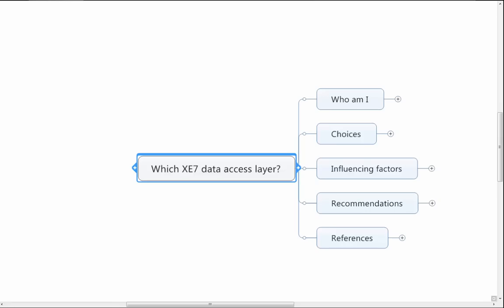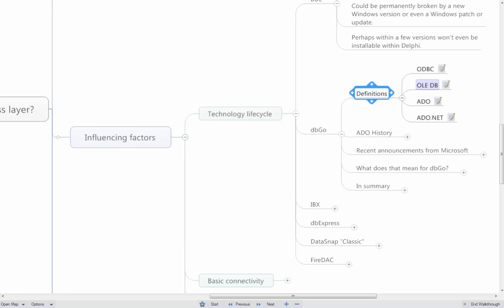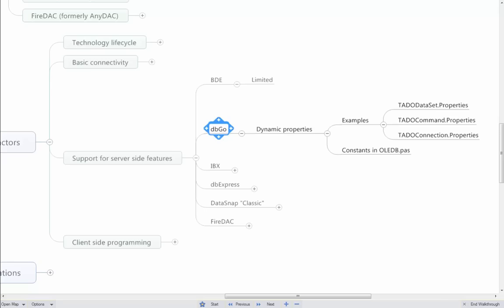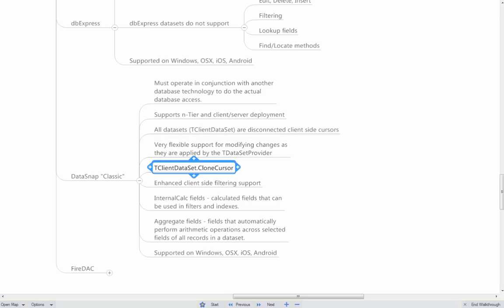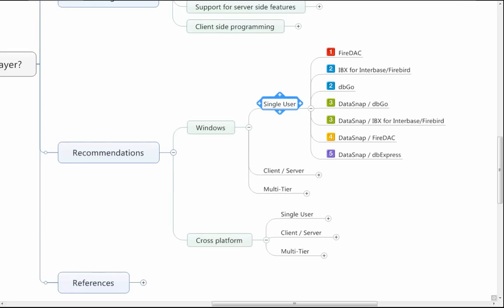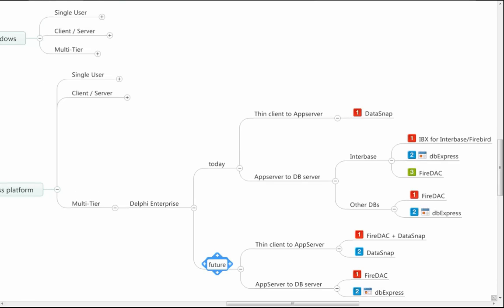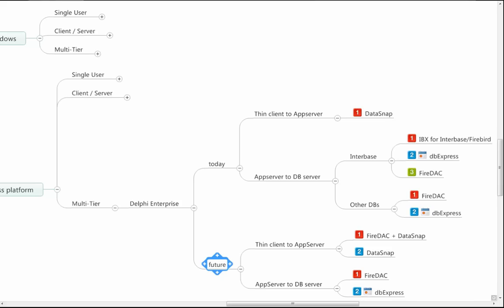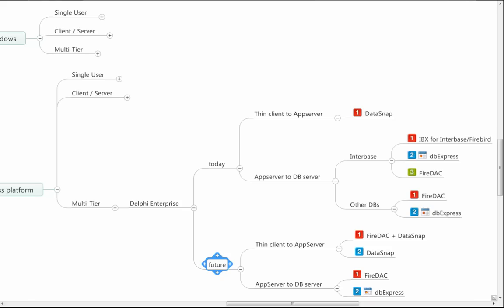Selecting Which Data Access Components (DAC) to Use with RAD Studio XE7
Lachlan Gemmell
CodeRage 9 - Object Pascal Track
Tuesday, October 28, 2014 - 4pm Pacific Time

FireDAC, DataSnap, dbExpress, IBX and dbGo are all options available out of the box to Delphi/C++ Buider programmers. Faced with these choices how should you make the decision on which database access layer to use in your applications. Some of the factors that may influence your decision can include: 1) Ability to connect to particular database servers, 2) Support for server side database server features, 3) Component interfaces and style of programming required and 4) Support for advanced client side features. We'll take an overview look at all the different database technologies that come with XE7 and discuss how they compare in these regards and others.